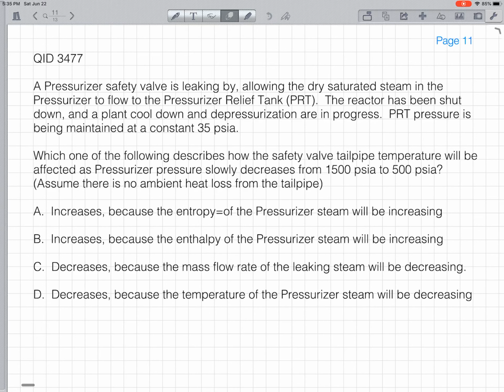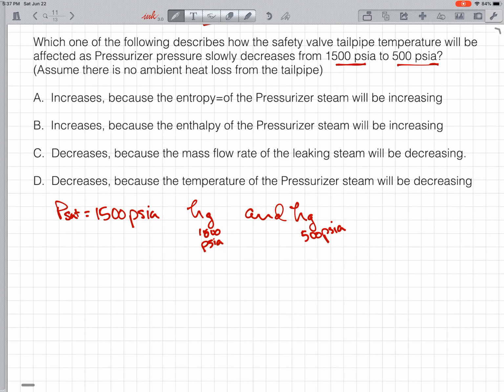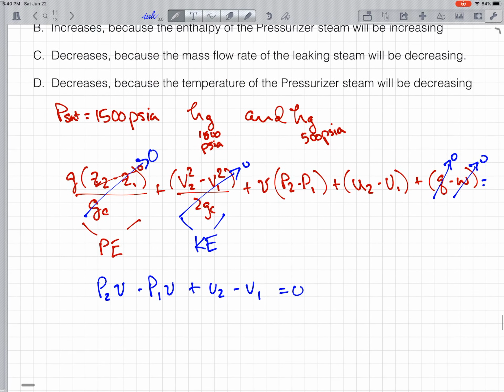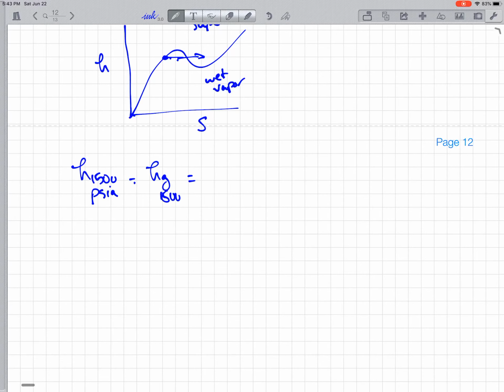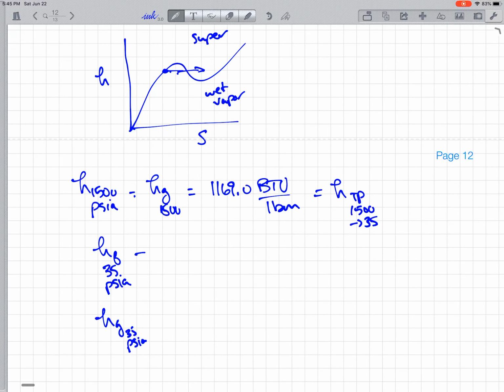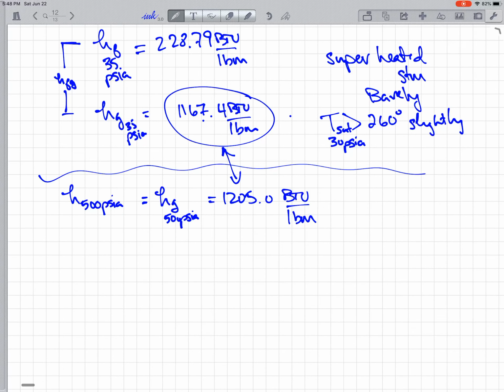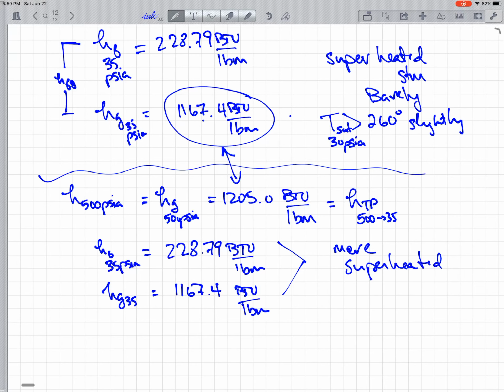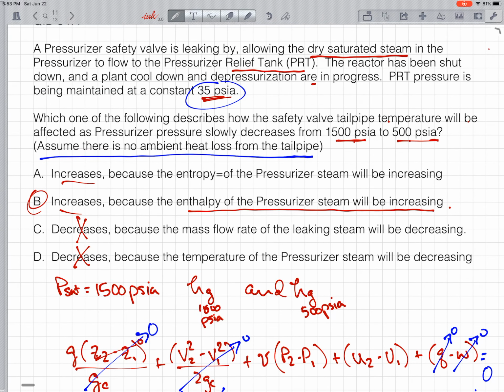GFES Thermodynamics QID # 3477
This is a good Three Mile Island Problem.  I go over from the general energy equation why isenthalpic expansion is a no enthalpy change process.  Fun!